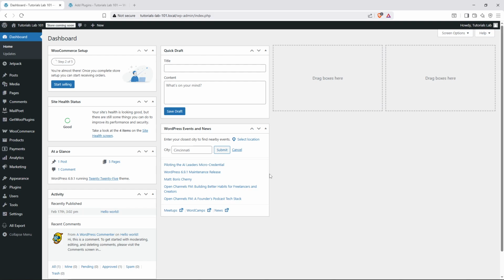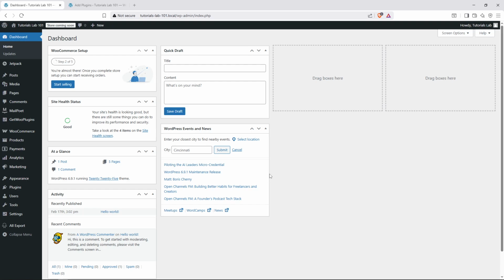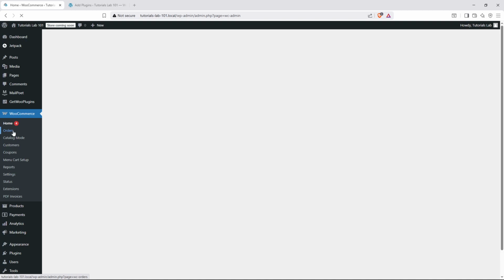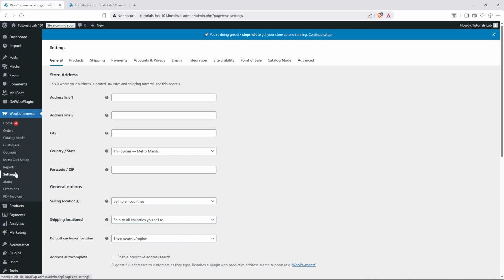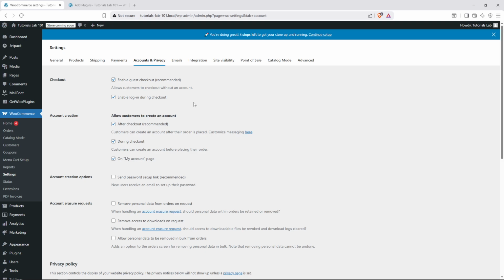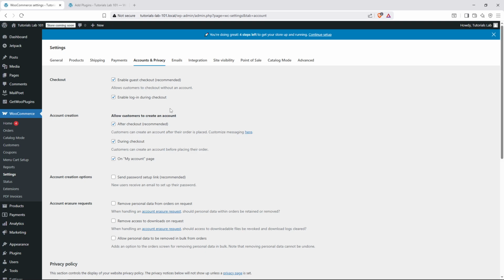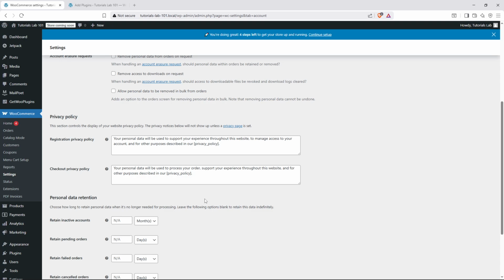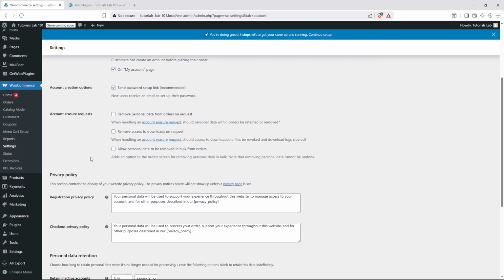How To Configure Password Reset Emails In WooCommerce (Tutorial 2026)